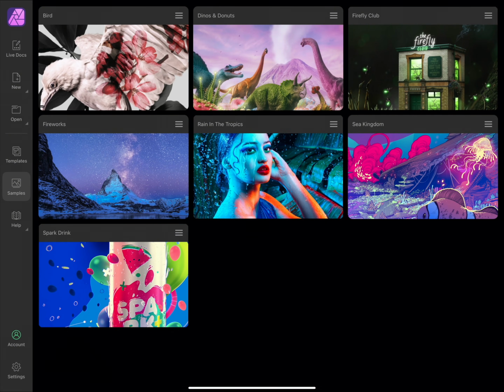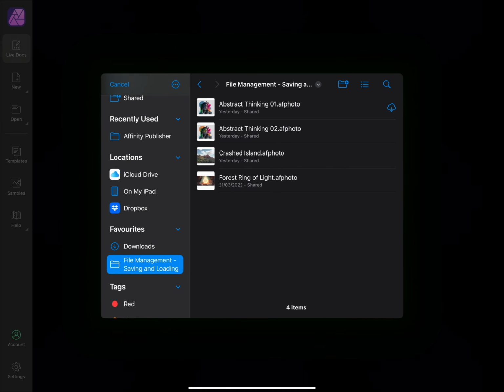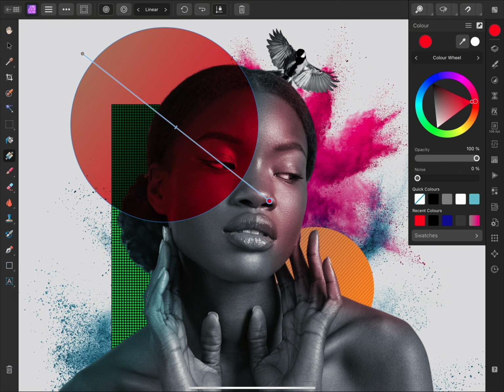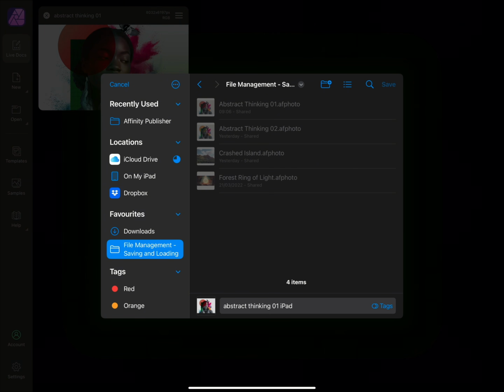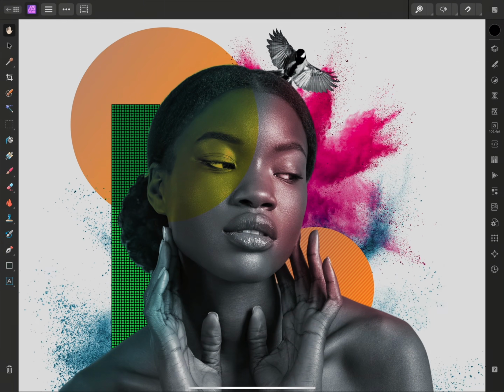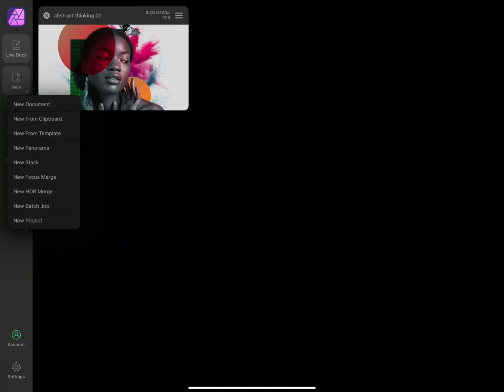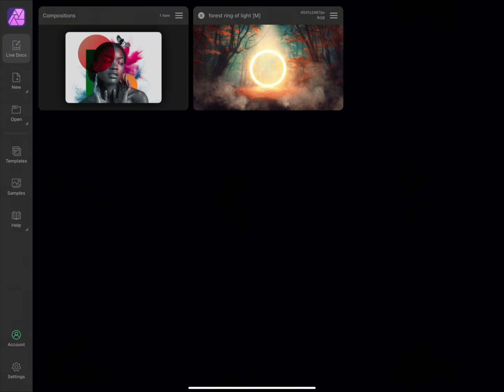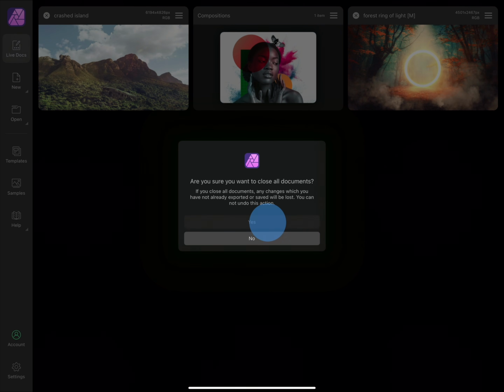File Management: Loading and Saving (Affinity Photo iPad)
Discover how saving and loading files in Affinity Photo works within the iPadOS infrastructure.

Credits: Compositions by James Ritson